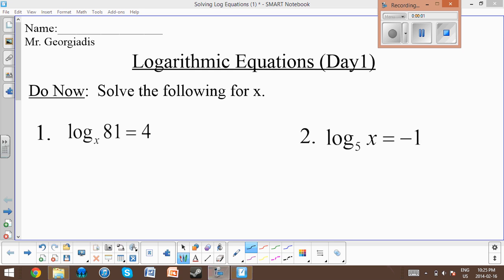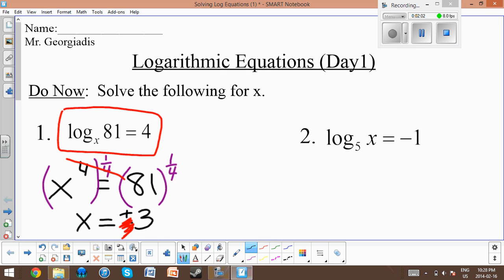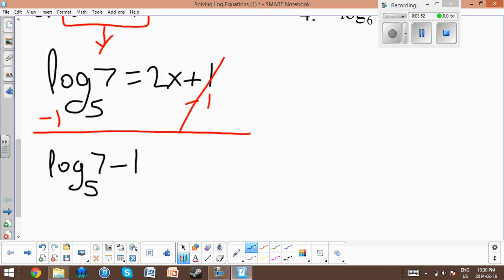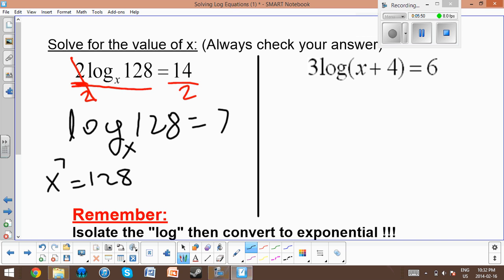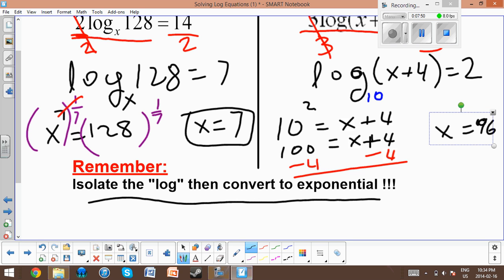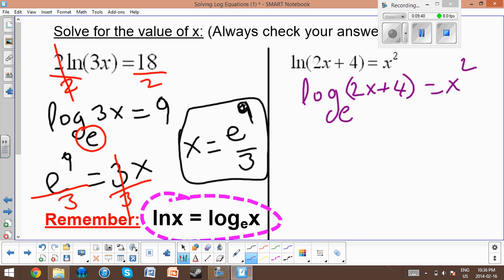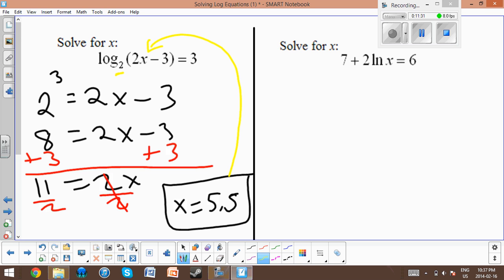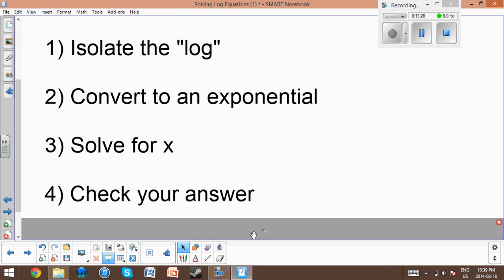logeqts1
Solving logarithmic equations (part 1)